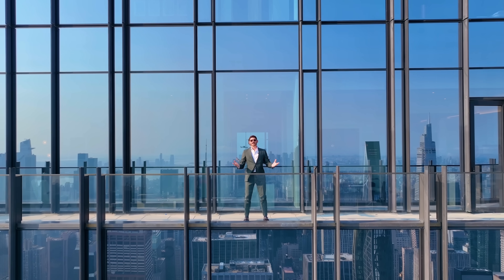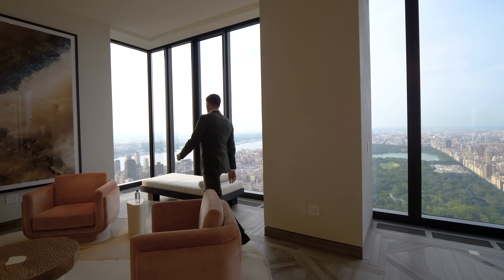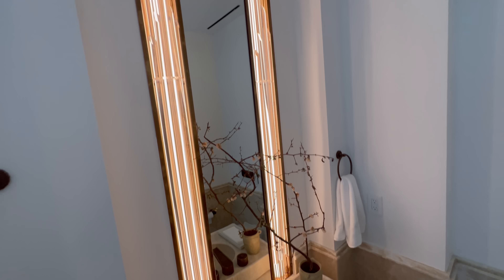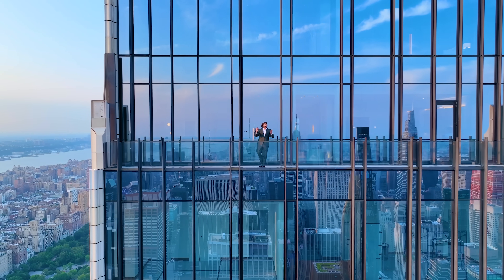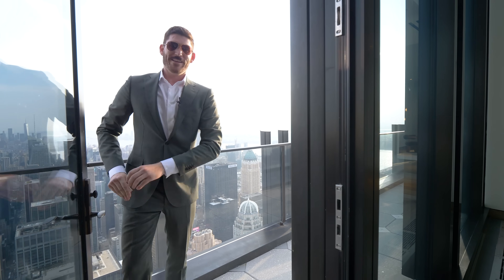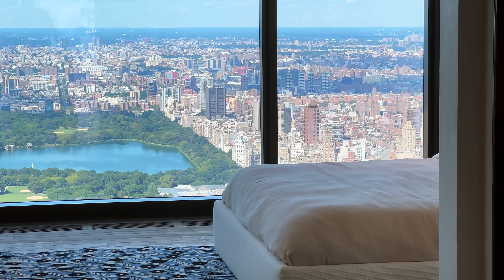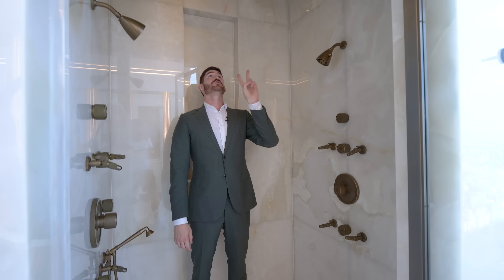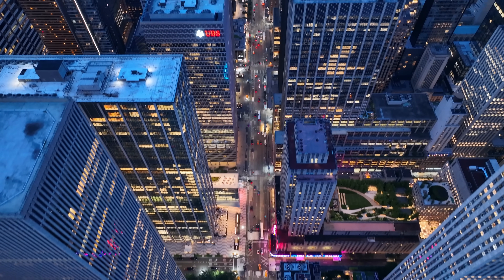Inside a $54,600,000 Billionaires Row NYC Penthouse with Amazing City Views!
In this episode I take you on a tour inside of one of the most expensive apartments in the World - Penthouse 76 at 111 West 57th Street, a luxury apartment skyscraper on Billionaires Row in New York City. Its an architectural digest worthy masterpiece home to the worlds billionaires!

Listing Info: 111 W57th Street PH 76
Price: $54,600,000
Stats: 4 Bed | 4.5 Bath | 6,512 Sq. Ft.

Listing Description:
Available for immediate occupancy, Penthouse 76 at 111 West 57th Street is a spectacular, one-of-a-kind residence that offers the grandeur of expansive indoor-outdoor living across two full floors, all with breathtaking, unobstructed 360-degree vistas that are perfectly centered over Central Park to the north, and river-to-river over Manhattan's iconic city skyline to the south. Penthouse 76 is a 4-bedroom, four-and-a-half-bathroom residence featuring 6,512 square feet of interior space adorned by a south-facing, 309 square foot terrace making this a Penthouse of monumental proportion and unparalleled 360-degree views. The residence is designed around a dramatic, central entrance gallery with white macauba stone floors and a gracefully proportioned oval staircase connecting the upper and lower levels. The richly detailed finishes are conceived throughout by Studio Sofield and demonstrate an extraordinary commitment to craftsmanship and quality.

The Great Hall is an entertainer's dream with views of Central Park to the north highlighted by floor-to-ceiling windows and 14' ceilings. An impressively-sized dining room faces north and offers unobstructed views of Central Park and beyond. The south-facing, separate eat-in kitchen features custom cabinetry in a light hand-rubbed finish, stepped crystallo white quartzite countertops and backsplash, a full suite of Gaggenau appliances, and access to a private terrace through which to take in all of New York City's iconic landmarks. The sweeping staircase- or elevator if one prefers- leads to a primary suite and two secondary bedrooms upstairs. The primary bedroom suite faces Central Park and features two separate windowed bathrooms, generous closet space and a wet bar. The first corner primary bathroom is clad in white onyx and features a handmade freestanding polished nickel bathtub by William Holland and exclusive Studio Sofield-designed bronze fittings hand-cast by P. E. Guerin.

The secondary primary bathroom is finished in grey onyx with custom fixtures in blackened steel and glass. Adjacent to the upper viewing gallery to the south are two additional guest bedrooms with breathtaking city exposures and en-suite bathrooms in silverian marble. Residents at 111 West 57th Street will enjoy a rare porte cochere entrance on 58th Street, an 82 foot two-lane swimming pool with private cabanas, separate sauna and treatment rooms, double-height fitness center with mezzanine terrace, private dining room and chef's catering kitchen, residents' lounge with expansive terrace, meeting rooms and a study, 24-hour attended entrances and dedicated concierge service. Residents will have access to an on-site padel court, golf-simulator, and children's play room. These amenities are part of Non-Residential 2 Unit and are owned and controlled by the Non-Residential 2 Unit Owner.

Timestamps:
0:00 - Intro / Great Room
3:24 - Gallery Entry
4:38 -  Southern Wing / Chefs Kitchen
6:13 - Terrace / Exterior
8:43 - Second Floor Duplex
9:32 - Guest Wing
10:34 - Owners Wing
12:11 - Owners Bathroom / Amenities
13:49 - Night Time Tour

Filmed, Edited and Produced By Resolute Wave Inc 2023